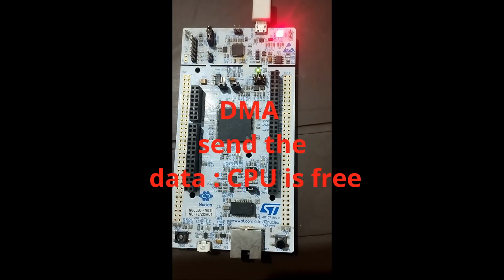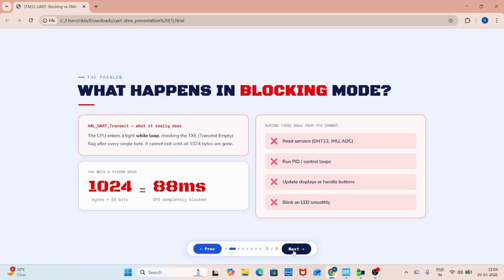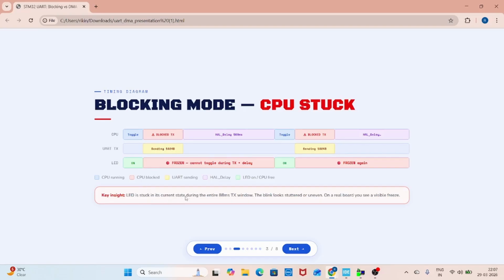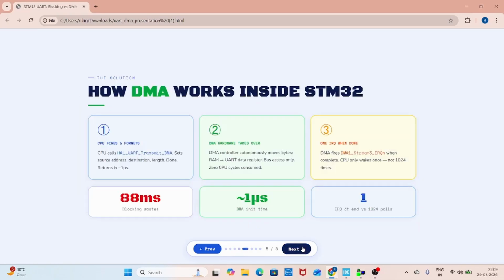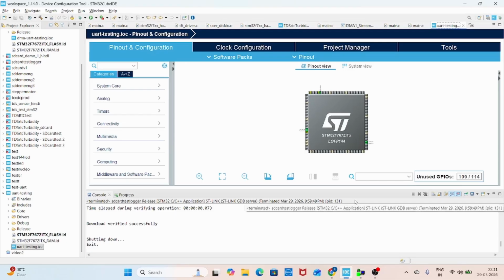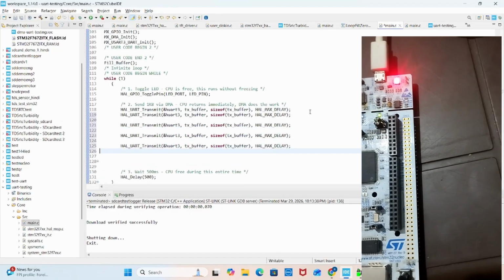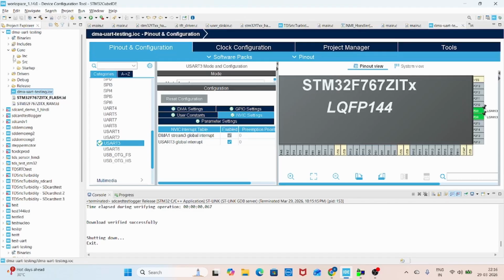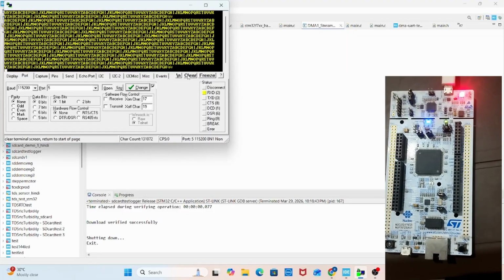STM32 UART DMA 🔥 Non-Blocking vs Blocking (Real LED Demo)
Struggling with blocking UART on STM32? Watch how DMA frees your CPU with a real LED demo using 1KB / 4KB data transfer.

In this tutorial, learn how to use DMA with UART on STM32 to receive data without blocking your CPU. No more frozen LEDs or missed sensor readings!

What you'll learn:

HAL_UART_Receive_DMA setup
DMA configuration
Callback function handling

🔧 Hardware: STM32 Blue Pill / Nucleo
🛠 Software: STM32CubeIDE